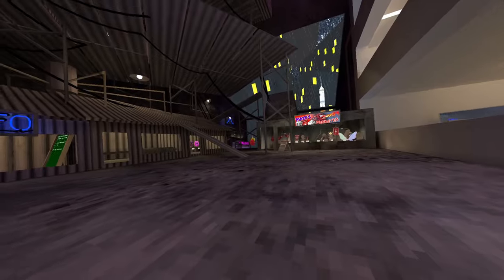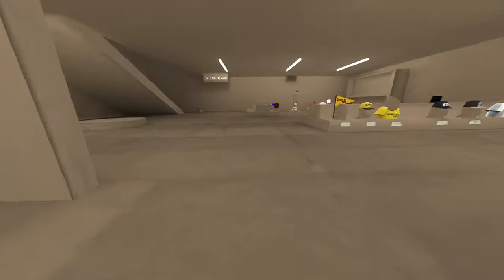Gorilla Tags Next REVAMP... (LEAKED)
Pickup a copy of Stilt VR to support me!